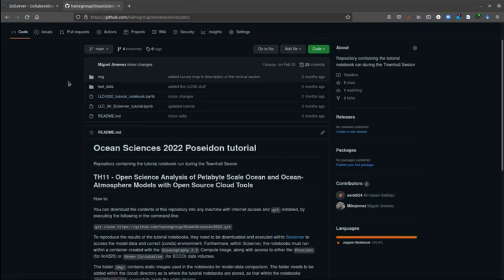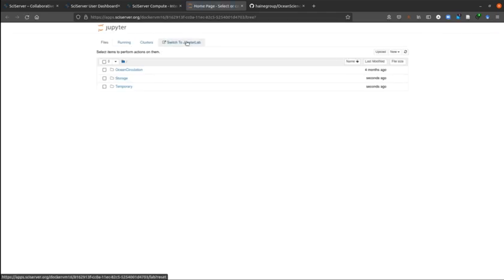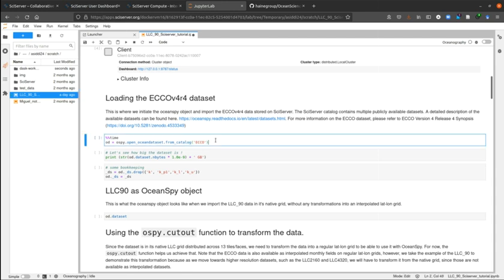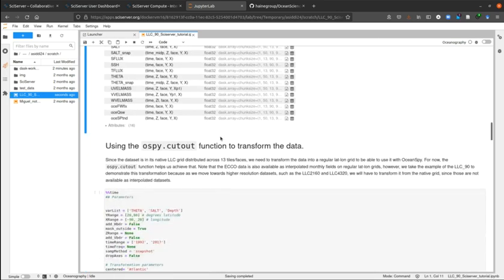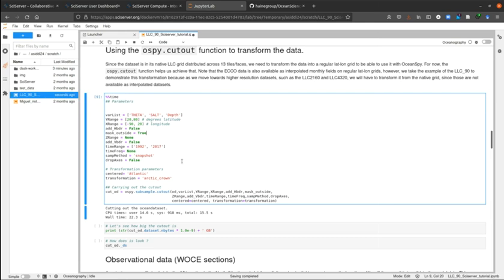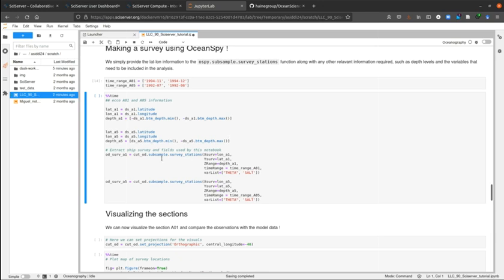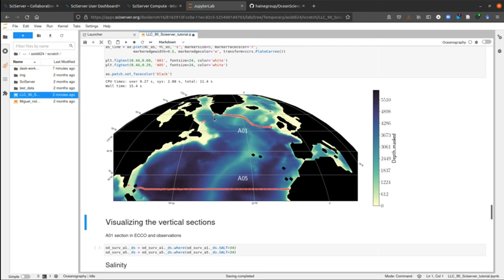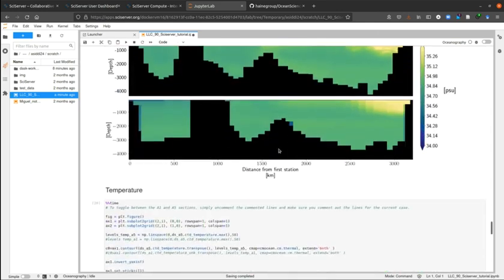LLC90 Hosted on SciServer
How to access the LLC90 oceanography dataset hosted on SciServer